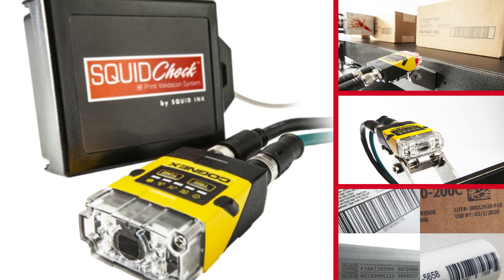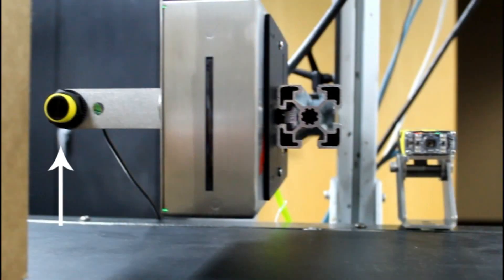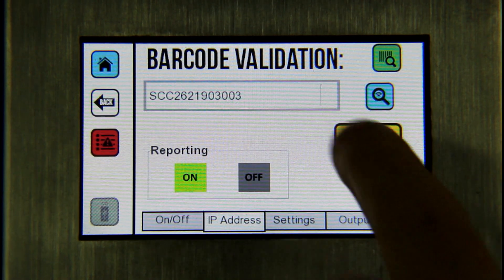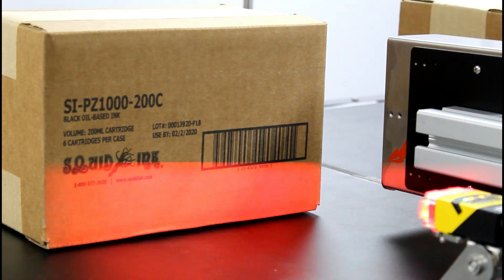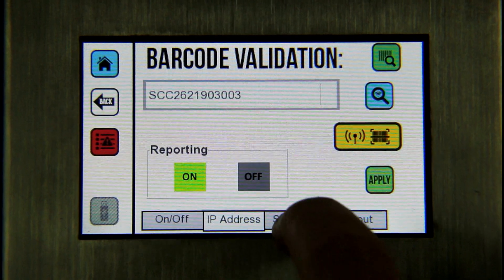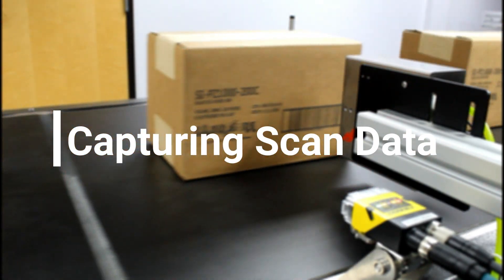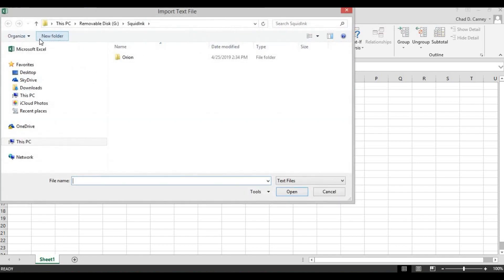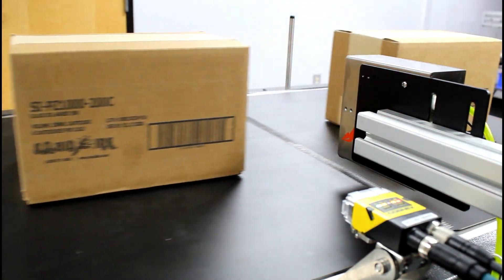Squid Ink's SquidCheck™ Validation System - Setup Guide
This video will help to guide you through the installation and set up of Squid Ink's SquidCheck™ Print Validation System. The guide includes information regarding system components, proper installation on a conveyance line, start up procedures and more.

About SquidCheck

SquidCheck offers print and verification of the bar codes printed on your cases, trays, pipe, or other products. SquidCheck utilizes bar code readers from Cognex®, the world’s most trusted machine vision and industrial bar code reading company. The reader is integrated with a Squid Ink printer and SquidCheck interface to ensure that codes are present, scannable, and accurate.
Identify & Eliminate Failures From Your Production Line

SquidCheck allows users to automatically take control of your packaging line. Once a code is printed, the reader reads the code while SquidCheck communicates with the printer to confirm that this is the correct code to be printed. Code failures are identified and rejected as desired while SquidCheck safeguards that only correct and properly coded products advance to the next stage of your production line.

To learn more about Squid Ink's full line of products for the industrial coding and marking industry, visit us online or give us a call!